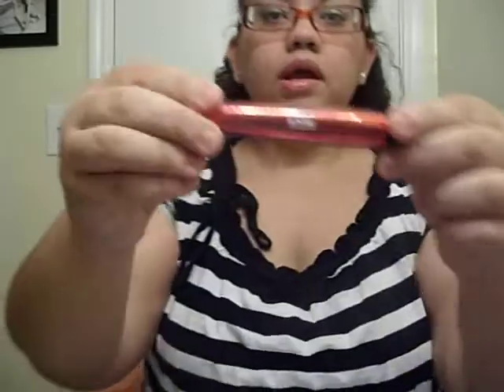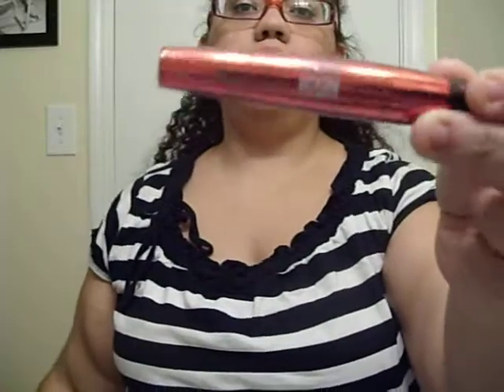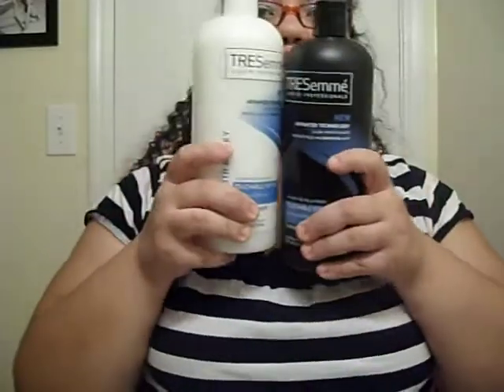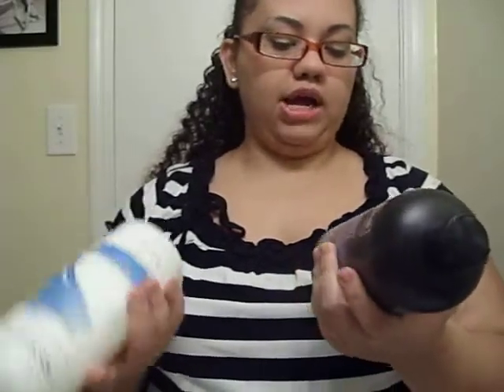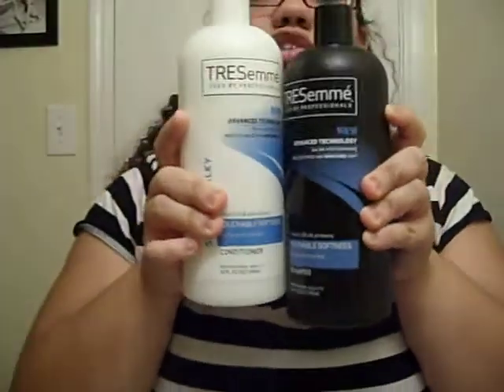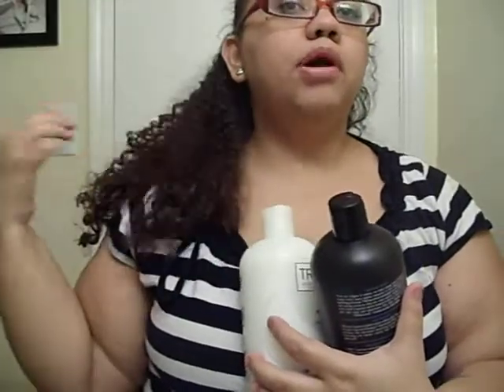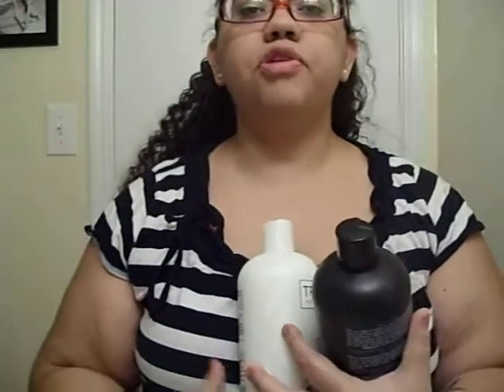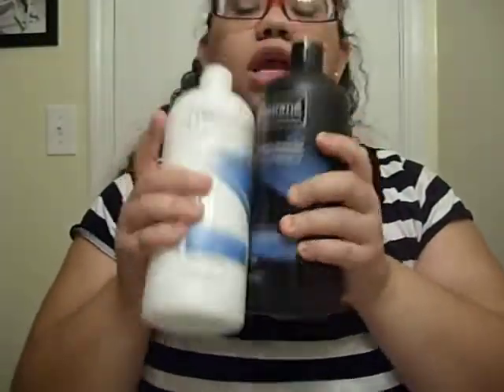First Ever ULTA Haul!!! Part II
I went to Ulta Beauty! It was so funnnn I just wish I had more cash to spend! Hahaha
If you love makeup and beauty stuff like I do! Def Check out an Ulta Store near you!!!
Awesome finds!

Ulta Eyeshadow Quad
Ulta Icon Mascara in Jet Black
Tresemme Shampoo & Conditioner Smooth Conditions